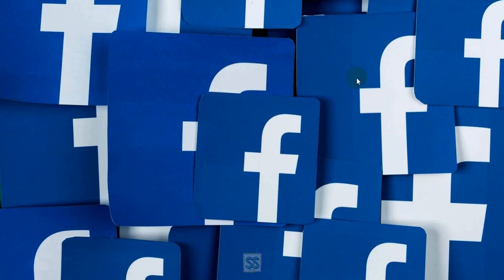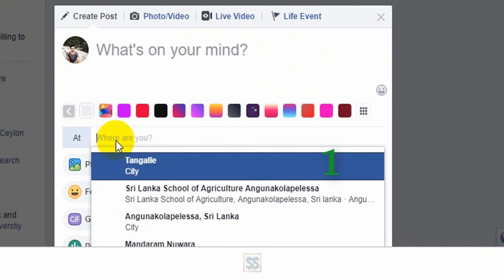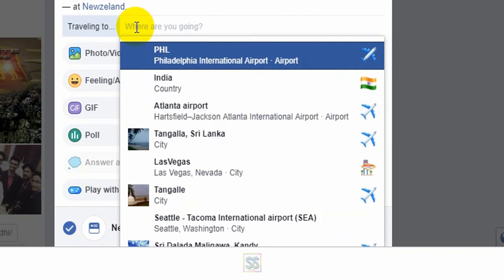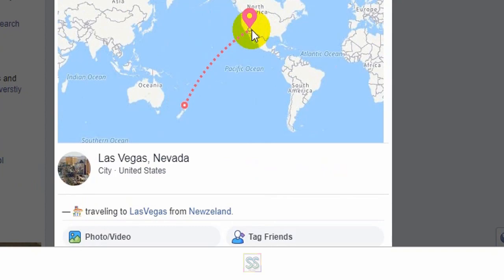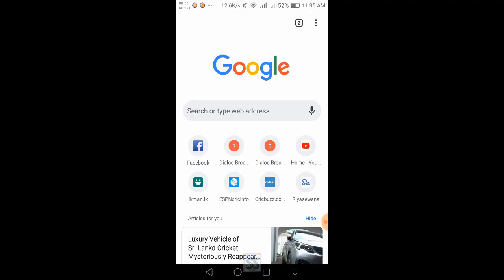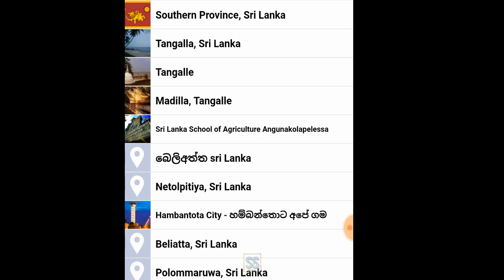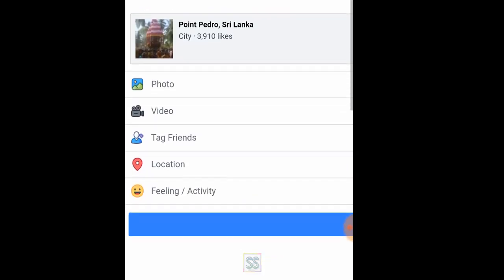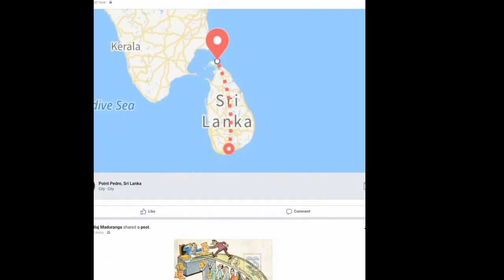Many people DON'T know FaceBook Travelling POST!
You may have seen some  people posting travelling status on Facebook using a map. That's nice and well explained.  That's something other than just travelling to where. But It's interesting if you can clearly show from where to where you are travelling.  If you don't know an accurate way for  Facebook Travelling post this is how to do it. Just watch till the end you will learn something new.

The Complete Guide to Facebook Advertising
            DON'T FORGET TO WATCH THE PLAY LISTS!!

2) If you know someone who needs to see it, share it.
4)Add it to a playlist if you want to watch it later.

--Follow & Join ?? --

1. To Design Professional Maps For You Data
2. To Do Any Custom Gis Work Accurately
3. To Create Professional Maps For Your Data
4. To Design Professional Gis Maps For You